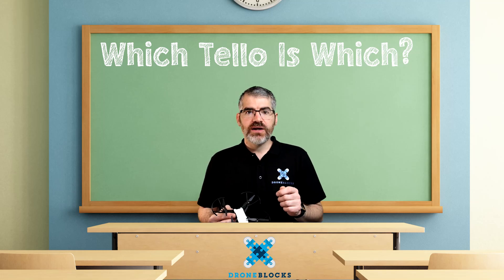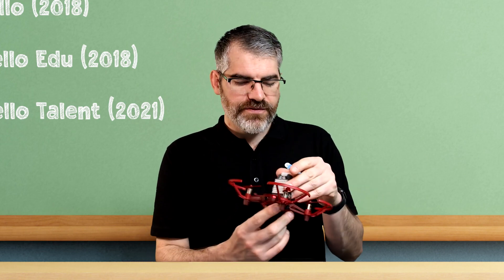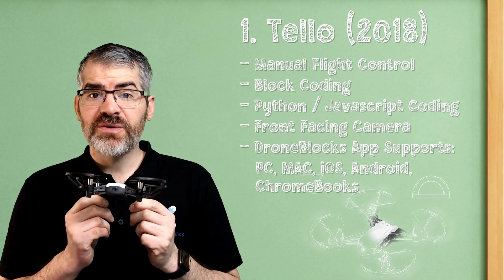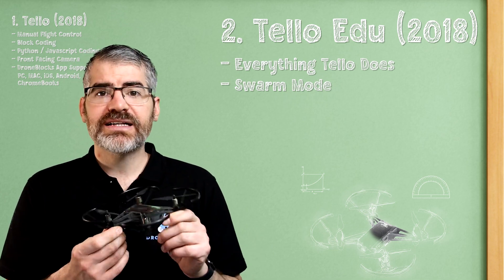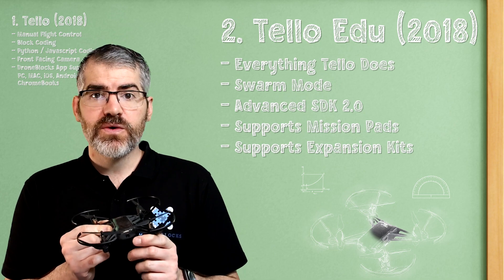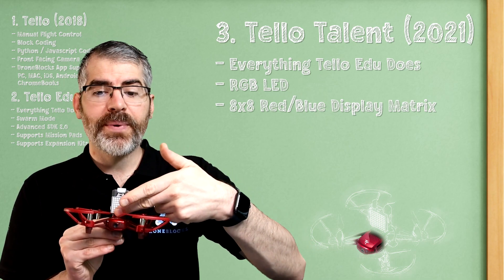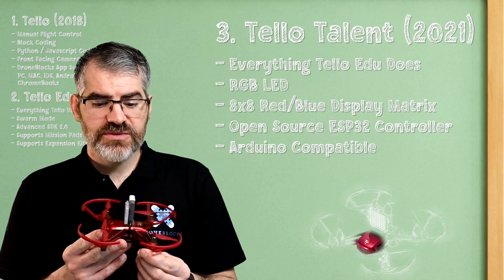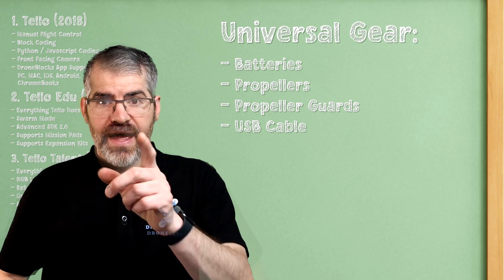Which Tello is Which? Explore the Tello, Tello EDU, & Tello Talent (Robomaster TT)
Tello vs Tello EDU vs Robomaster TT ( Tello Talent)

Join us for this comprehensive guide for getting started with the DroneBlocks applications and curriculum using the DJI Tello series drones. Learn the ins and outs of the different drone models, software applications, and an in-depth look at the curriculum platform. Learn basic and advanced troubleshooting techniques that will become essential for teachers working with drones and students in the classroom.

Learn more about bringing drones to your classroom with DroneBlocks today